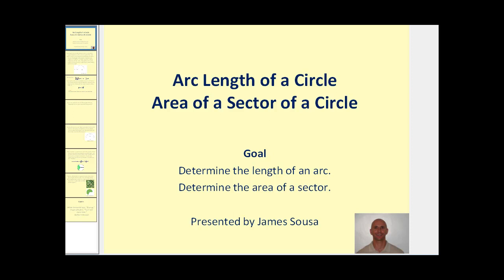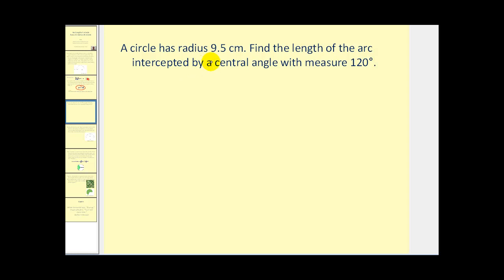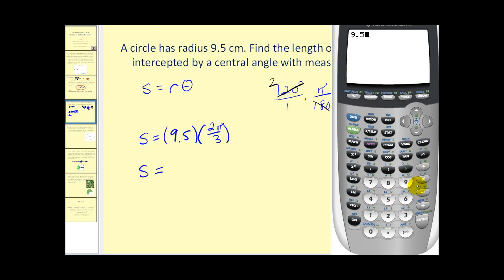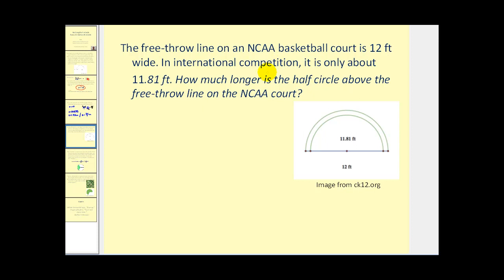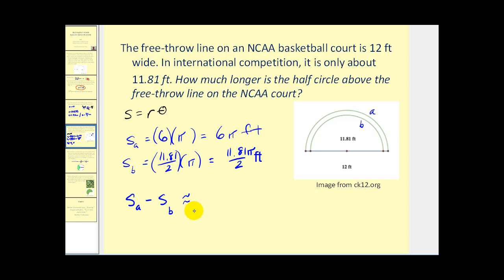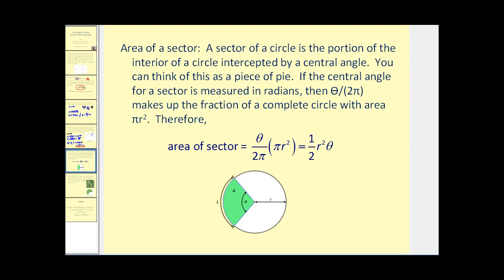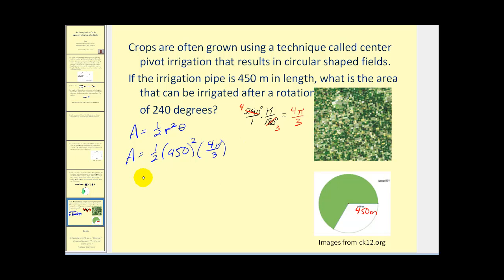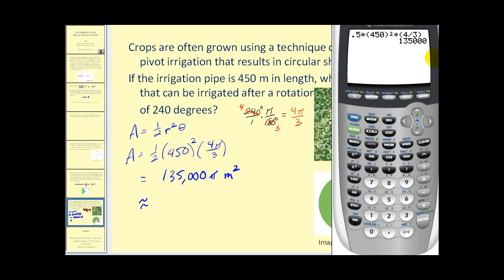Arc Length and Area of a Sector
How to determine arc length and how to find the area of a sector.
Solve application problems.